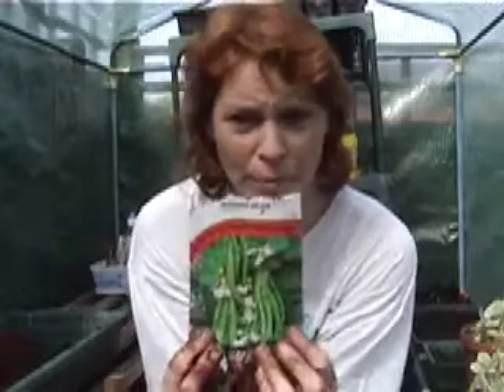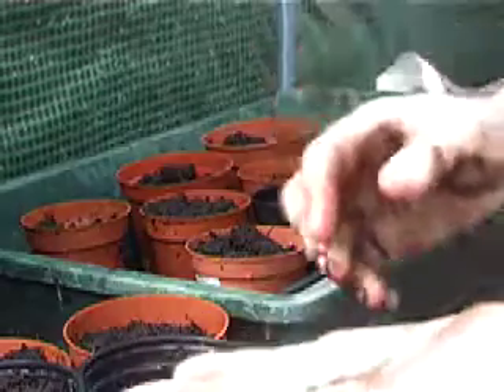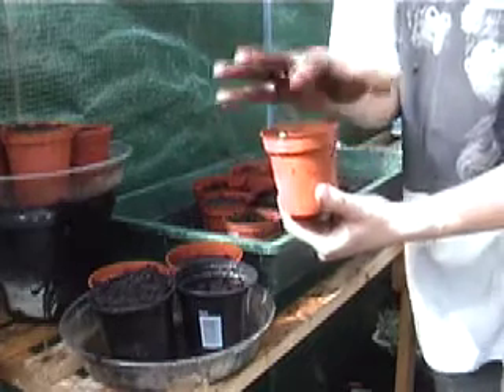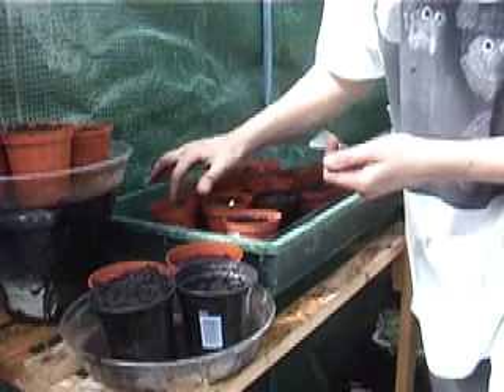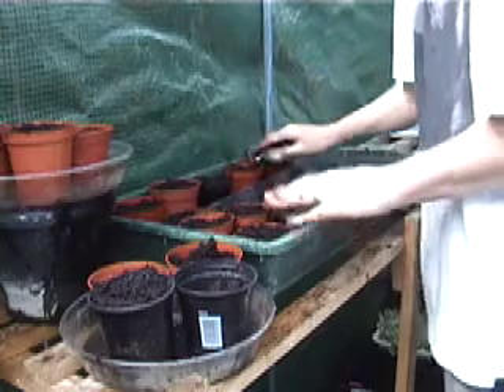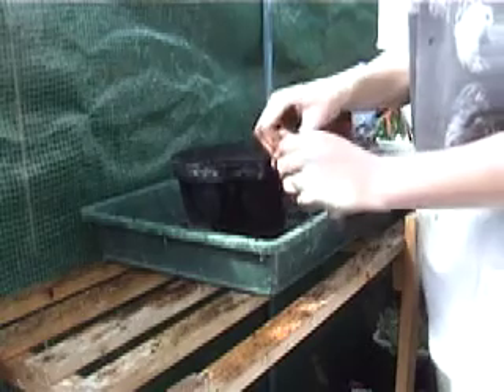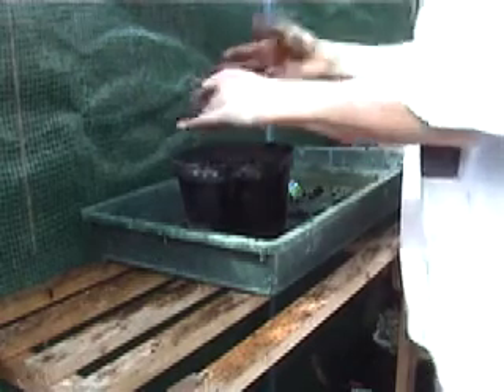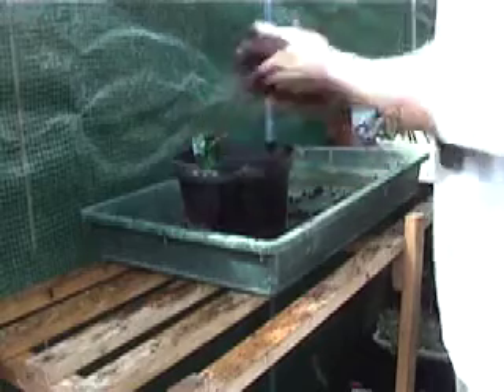Runner beans and coriander - Claire's Allotment part 20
How to plant your runner beans and coriander.